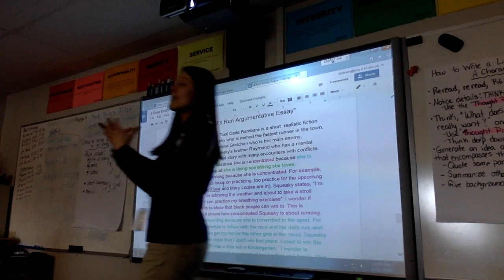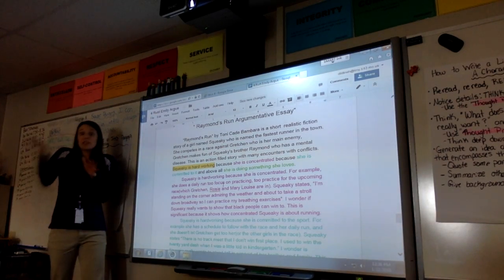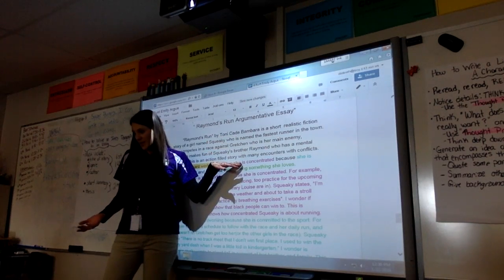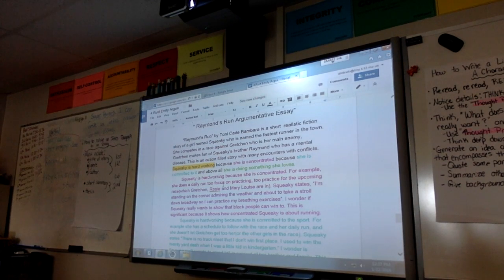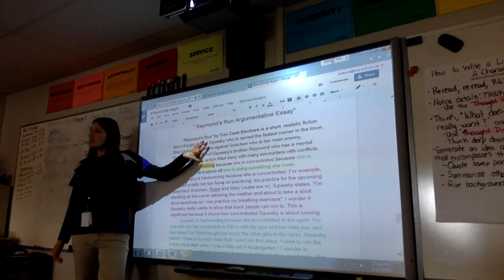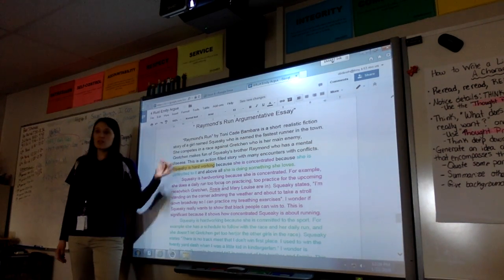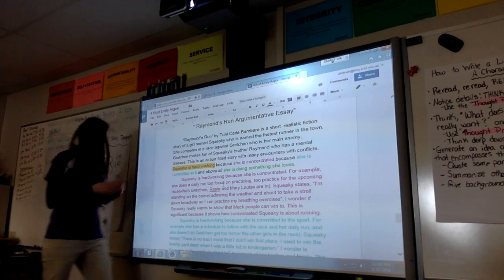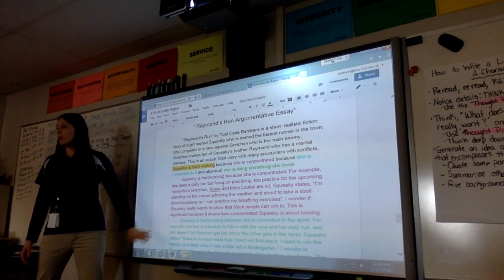Session 5 3 Writing an Introducting